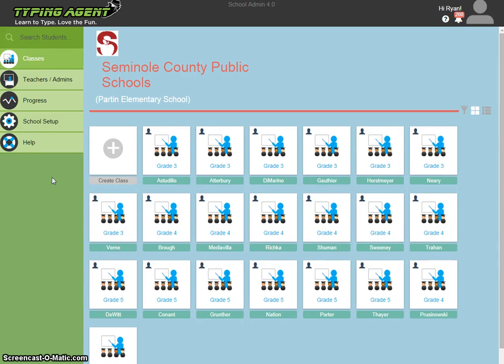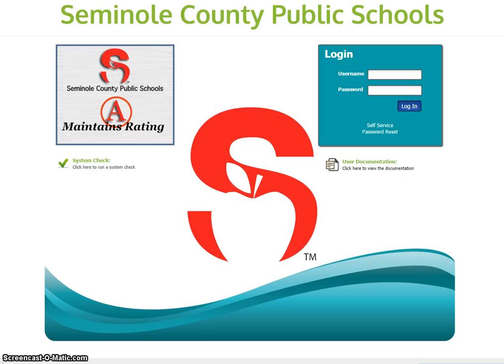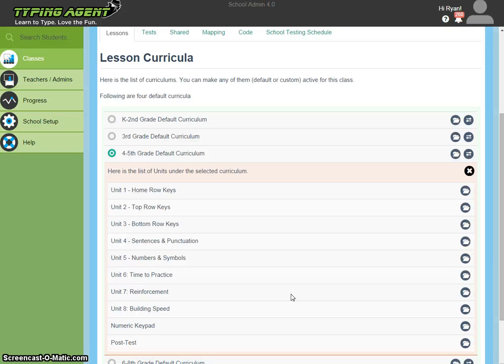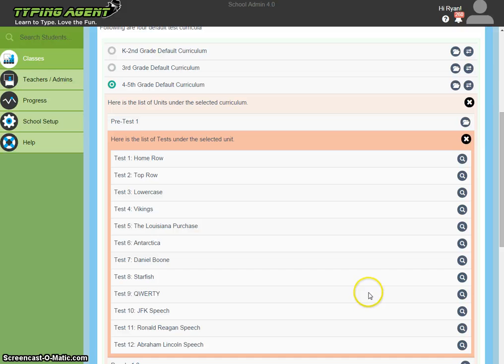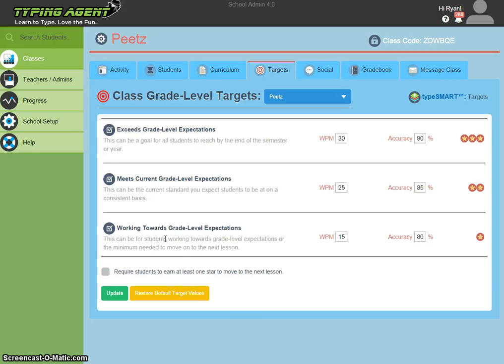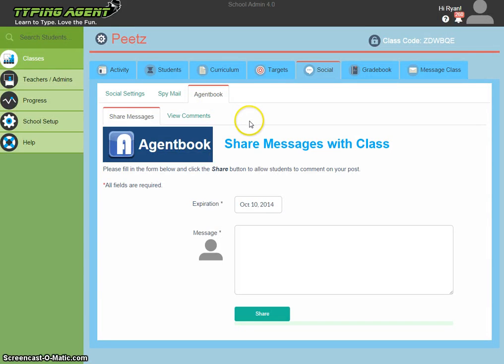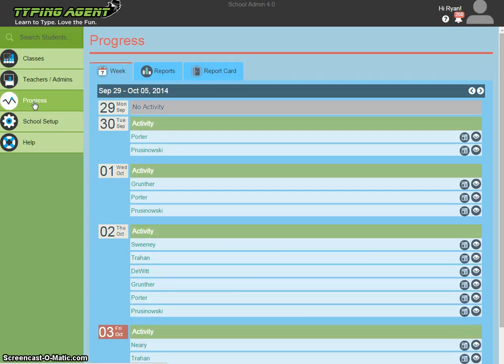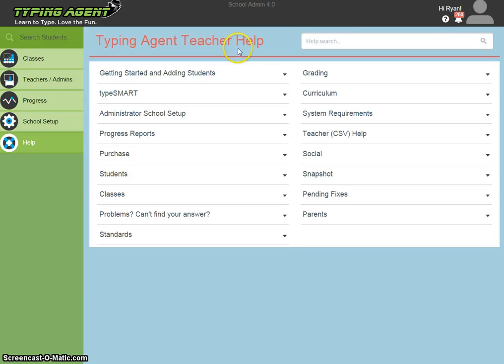Typing Agent 4 0